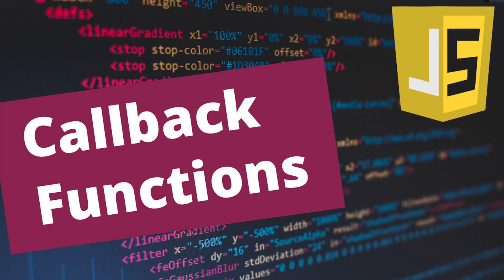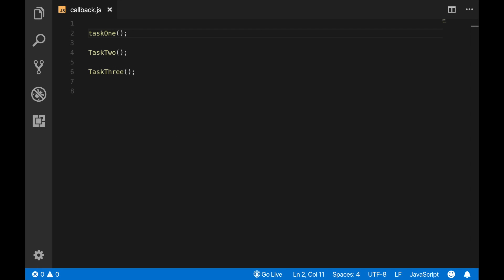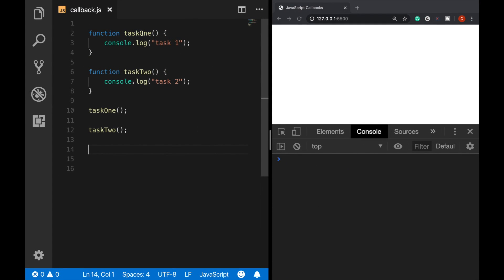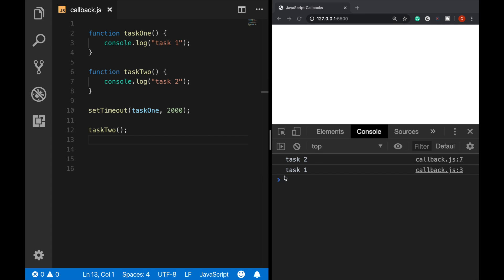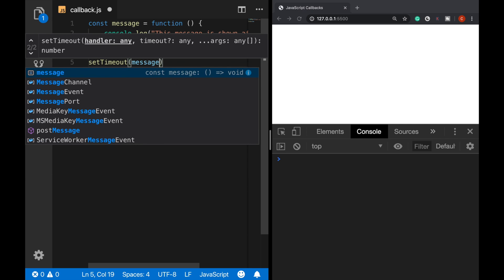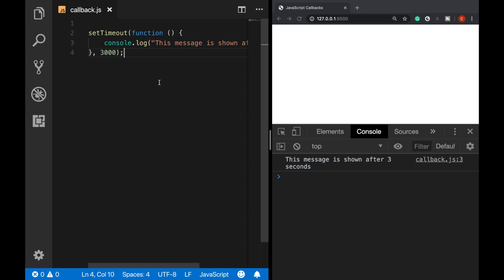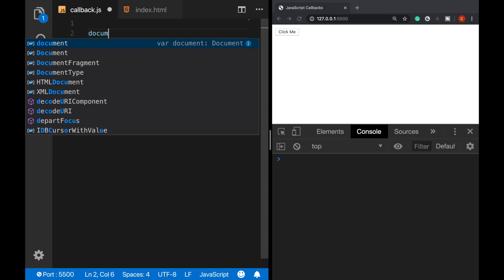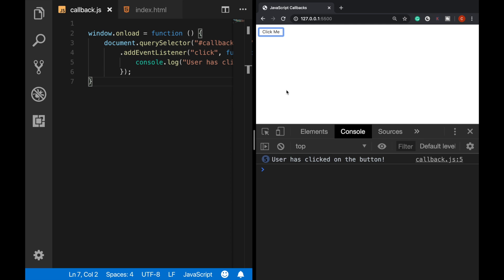WHAT IS A CALLBACK FUNCTION IN JAVASCRIPT? - Explained with Callback Examples (2020)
What is a Callback Function in JavaScript?

Learn JavaScript Callback Functions with Example --- Callback functions are an important part of JavaScript and once you understand how callbacks work, you’ll become much better in JavaScript.

So in this video, I would like to help you to understand what callback functions are and how to use them in JavaScript by going through some examples.